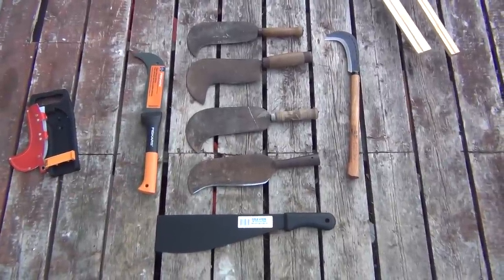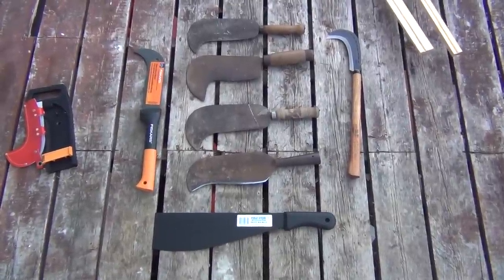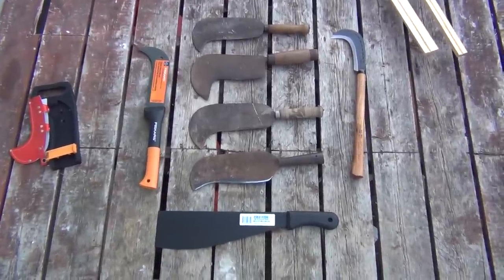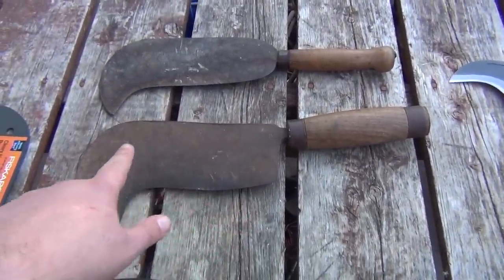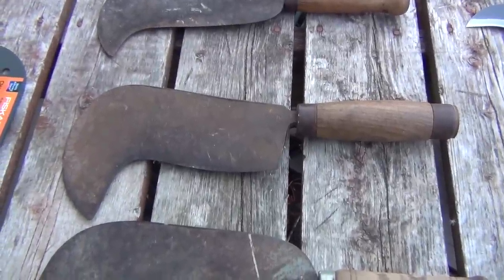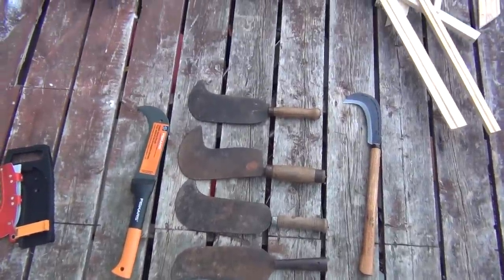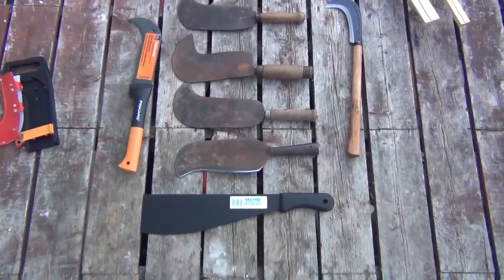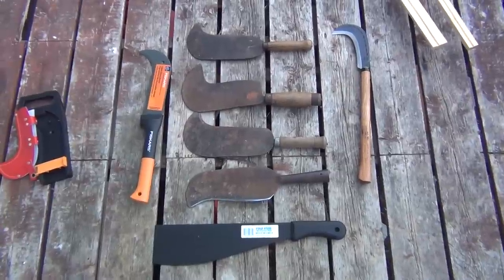Billhooks : Fiskars, Japanese, French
A group of bill hooks which show an interesting example of how a very simple tool can be influenced by cultural and environmental factors. Note the huge contrast between the French (extremely high durability) and Japanese (extremely high cutting ability) billhooks and how the Fiskar's fits almost squarely in the middle in regards to both.

It will be interesting to use these tools from the various regions and explore the similarities and difference of both in regards to how they perform and how this is created by the differences in how they are made. The French ones are of course used, extremely heavily, and are quite old and thus need some reconditioning before they are used. The Fiskars and Japanese ones are both new.